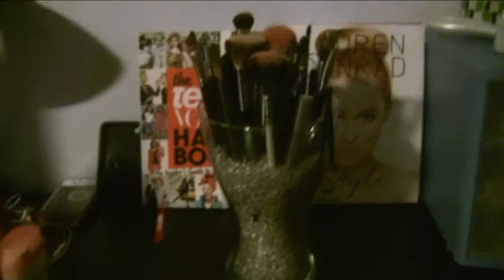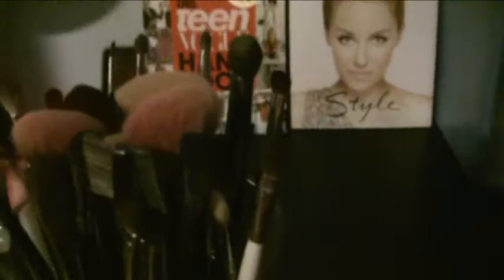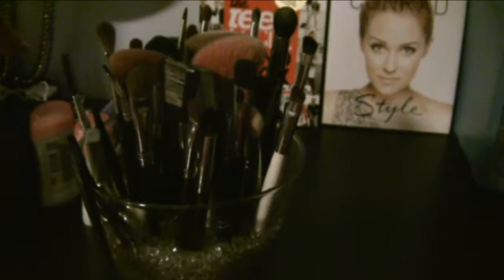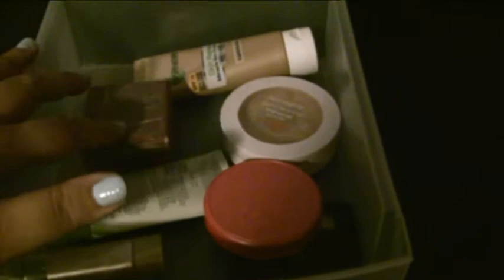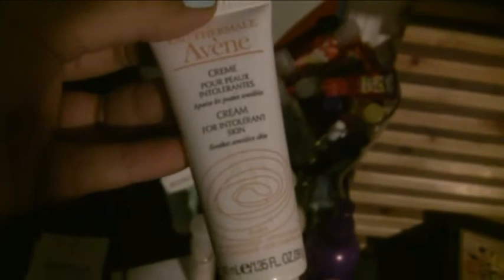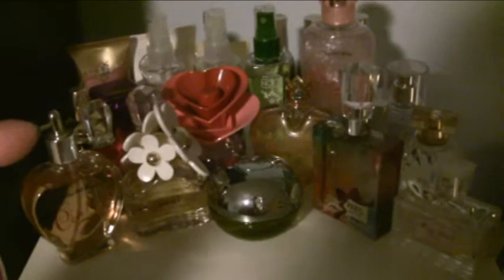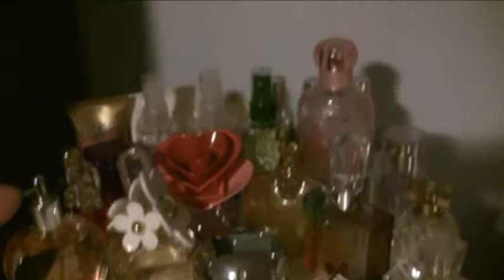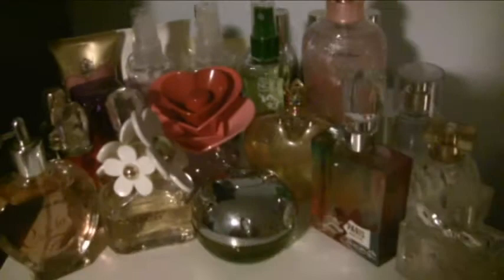Makeup Collection: March 2012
I hope you all enjoy my updated makeup collection!